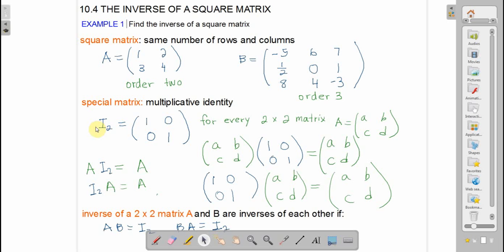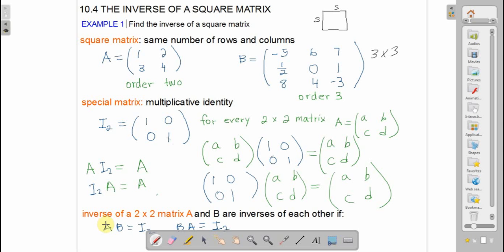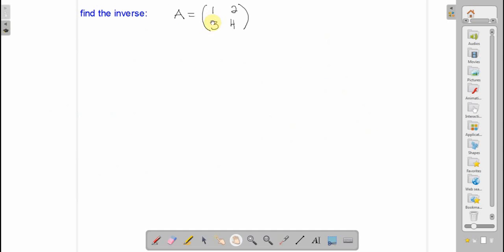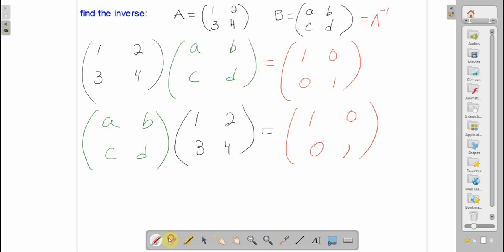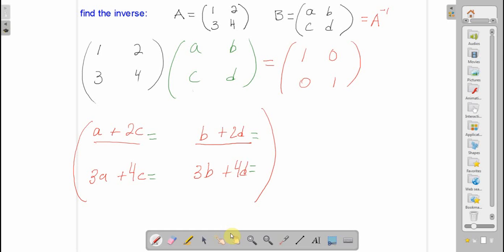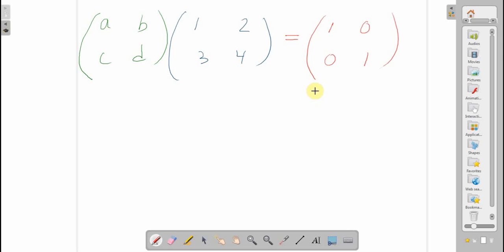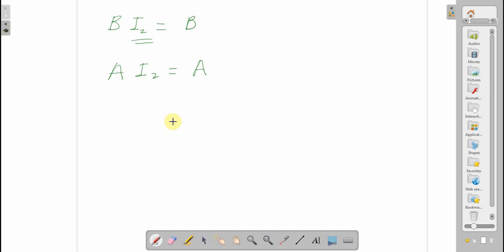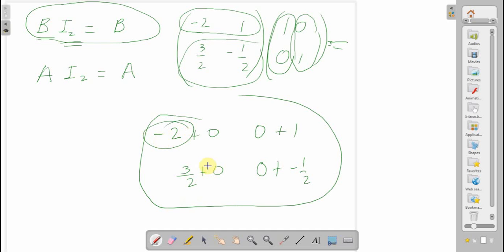EXAMPLE 1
10.4 THE INVERSE OF A SQUARE MATRIX